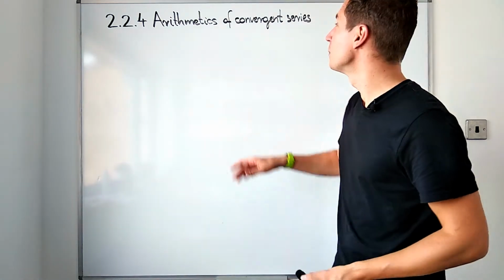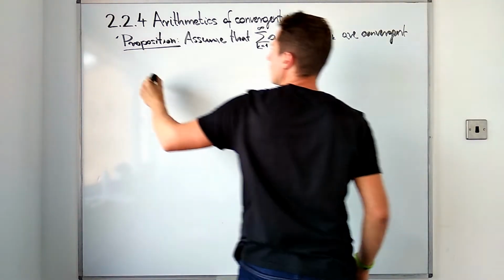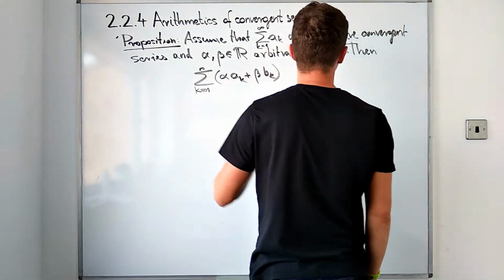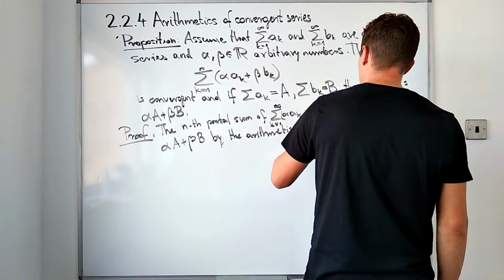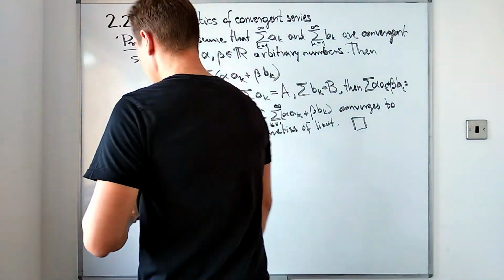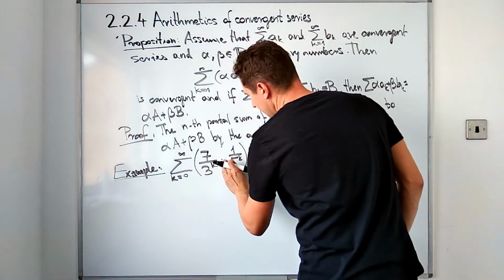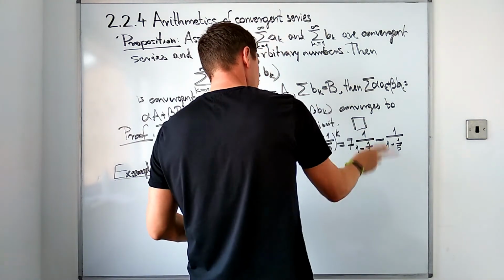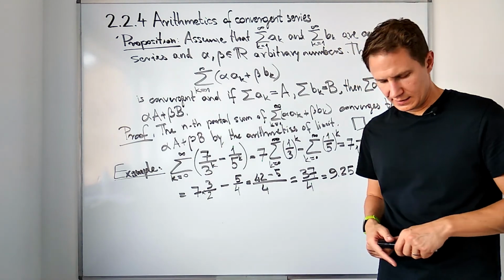2.2.4 Arithmetics of convergent series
00:00 - Proposition (sums of infinite series)

03:34 - Quiz